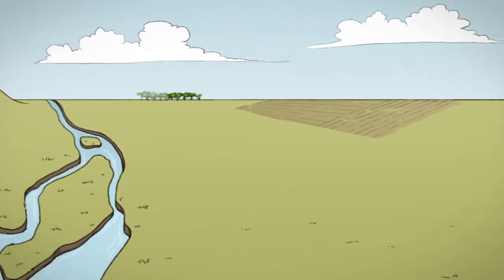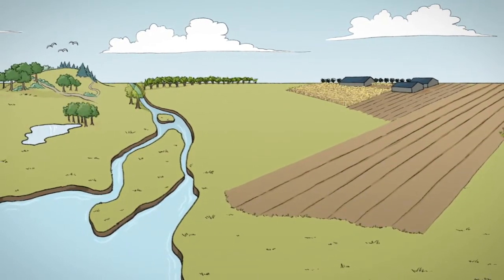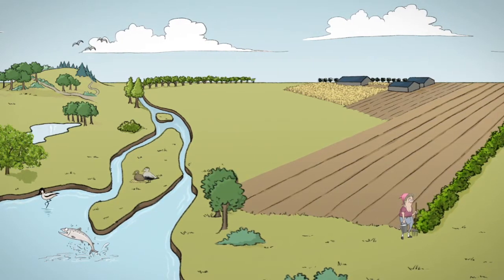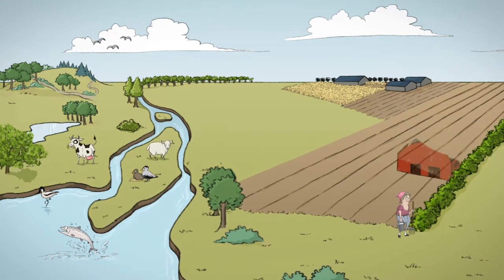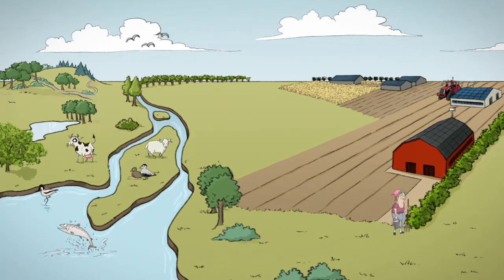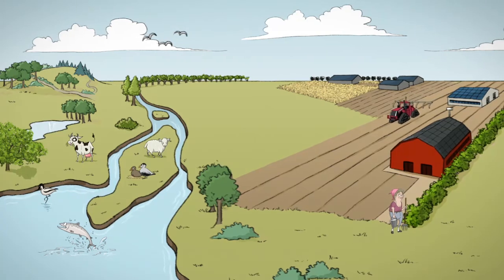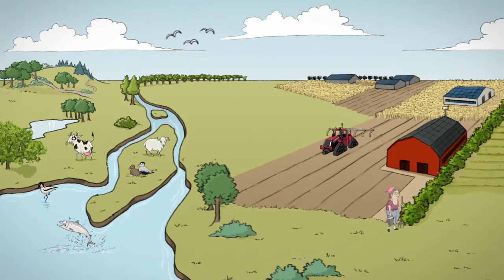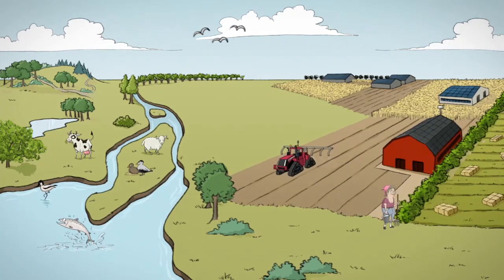1 Grøn Vækst ENG 3B